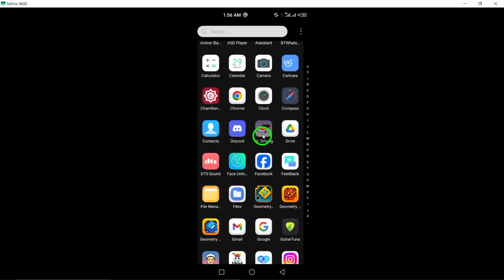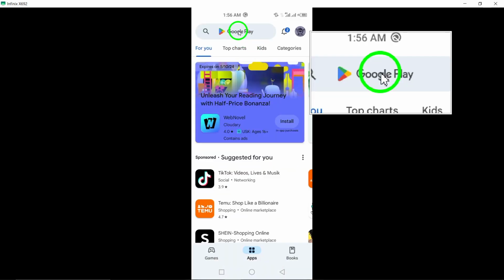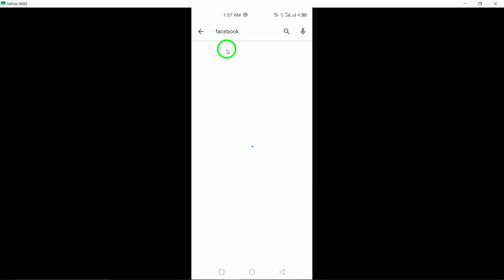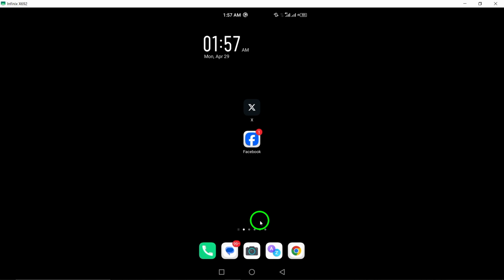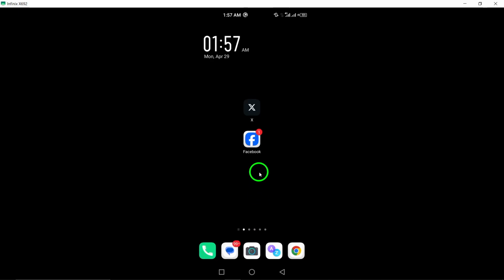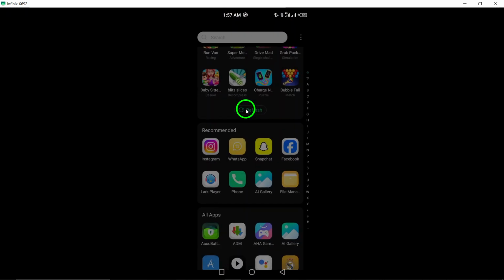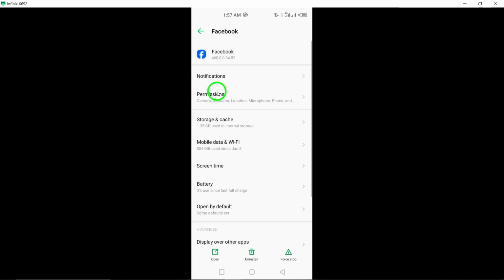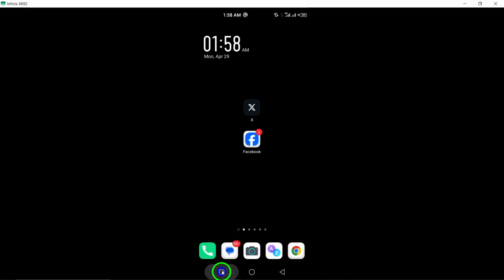How to Fix Facebook App Not Working (Updated)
Learn how to troubleshoot and fix Facebook app not working with our updated guide. Explore the top ways to address issues with Facebook app functionality:

1. Check Your Connection
2. Update Facebook to the latest version
3. Restart Your Phone
4. Close and Reopen Facebook
5. Free Up Storage Space
6. Check Permissions
7. Background Data: Enable background data for Facebook in your device settings

Discover essential steps to resolve Facebook app not working problems and optimize your social media experience. Get your Facebook app back in working order with these effective troubleshooting methods.